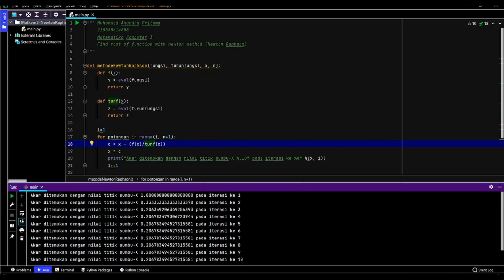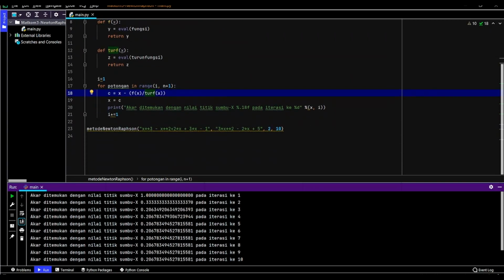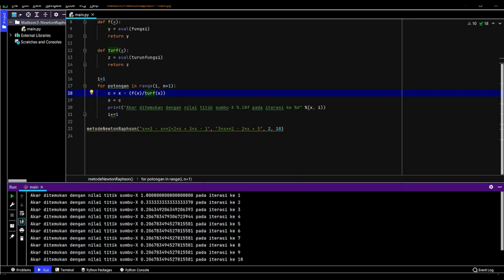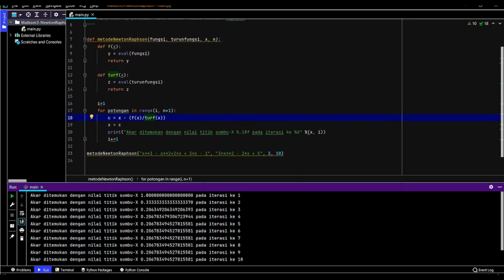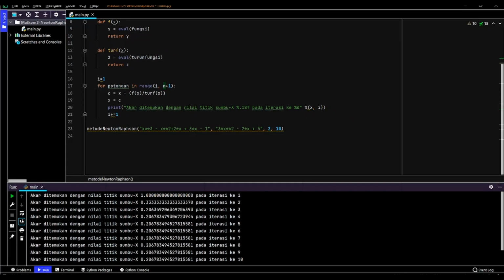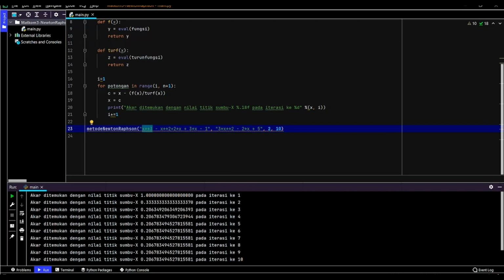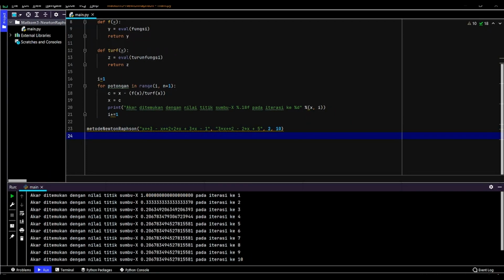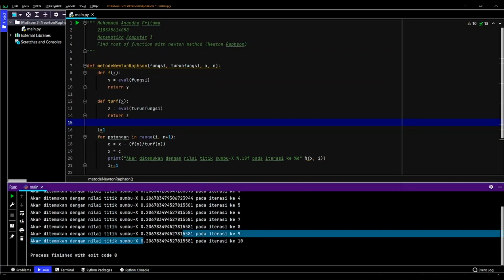Newton Method to Find Roots | Computer Mathematic 3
Muhammad Anandha Fritama
S-1 Teknik Informatika